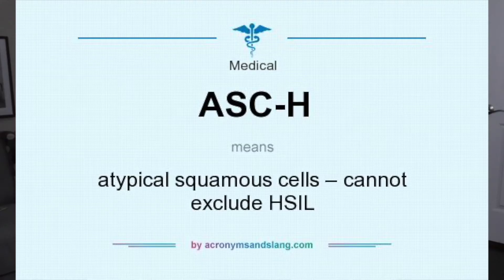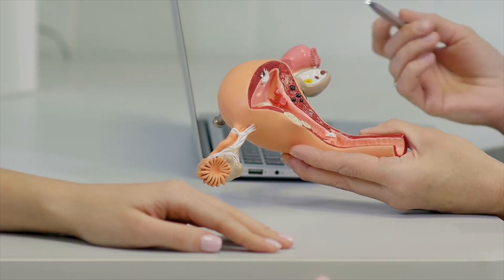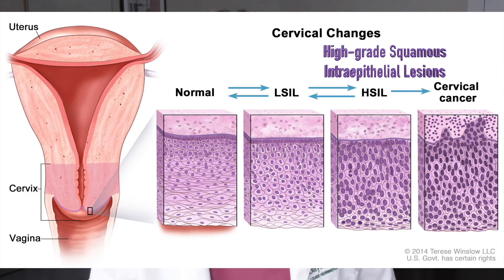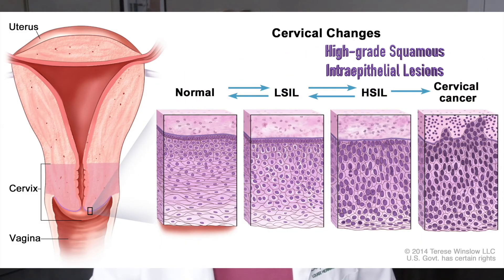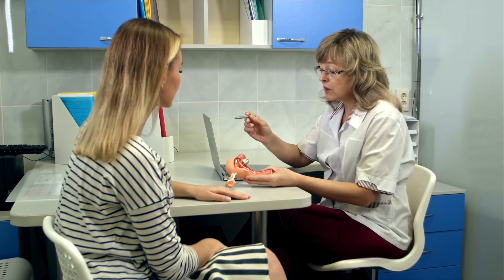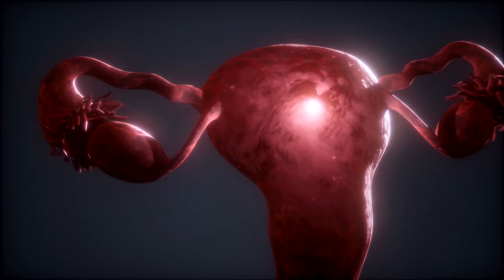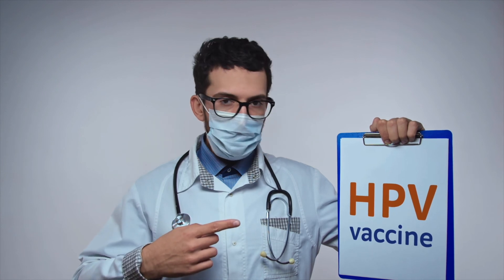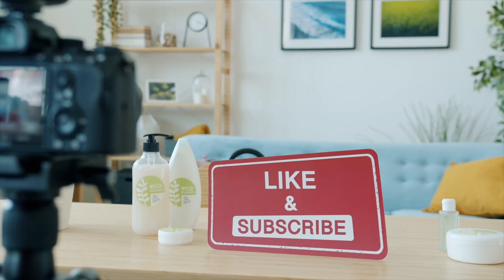ASC-H & HSIL Pap-Smear Results EXPLAINED !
A brief description of the abnormal pap smear result ASC-H - Atypical Squamous Cells, cannon rule out HSIL

 AND HSIL - High grade squamous intraepithelial lesion

Health products :

Urine cups (disposable)
Urine reagent test strips

LH- Ovulation test strips - Pregmate - 25 strips
HCG test strips - pregmatge - 25 strips
Natureland Vaginal ph strips 40 - count
ph-d Boric Acid suppositories 72-count
ph-d Boric Acid suppositories 36-count
7- day Monistat Cream
Garden of life probiotics =